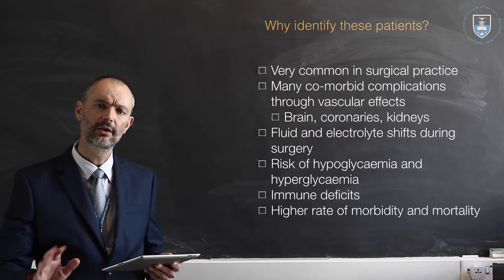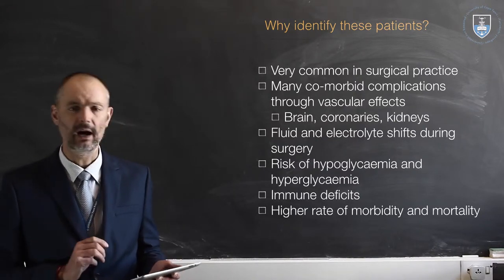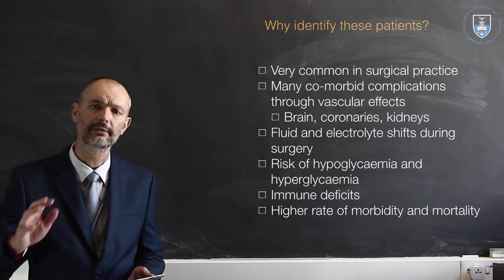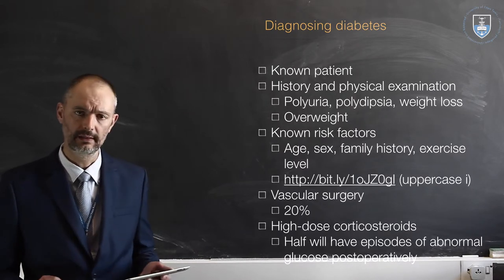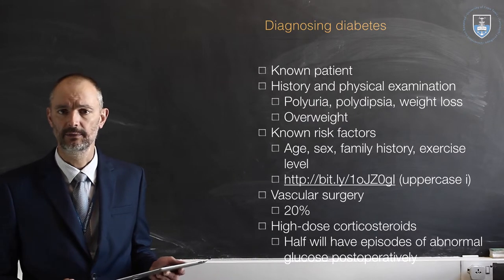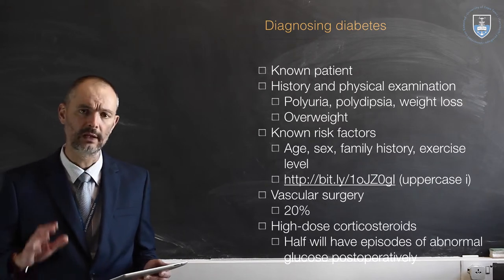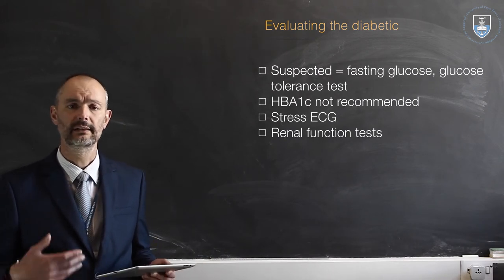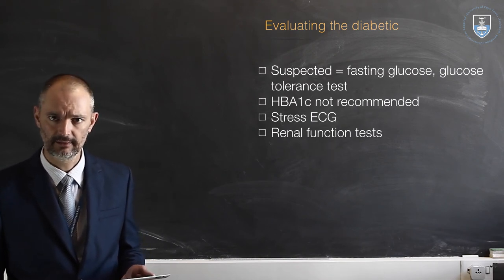Lecture 03 Perioperative management of the diabetic patient part 2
The perioperative care of the diabetic patient part 2.